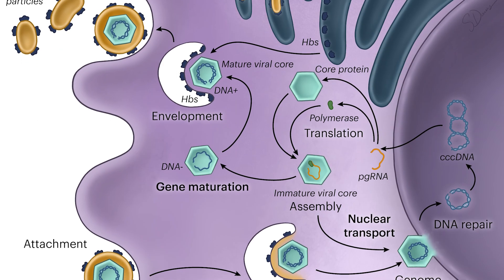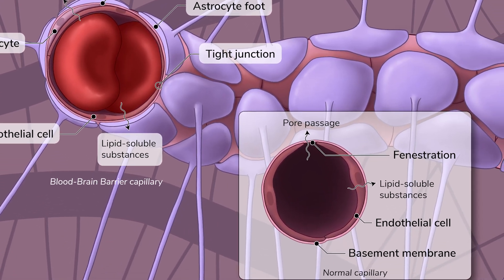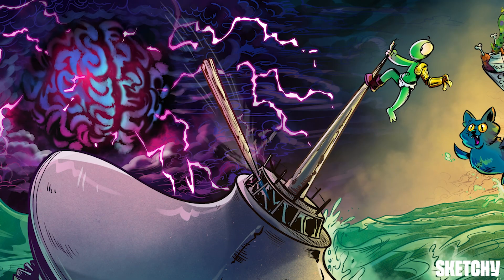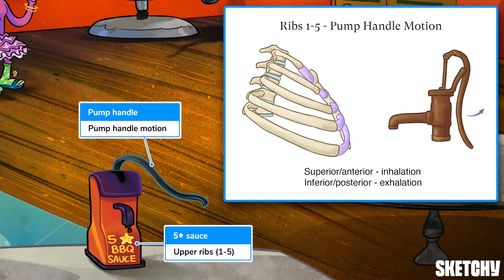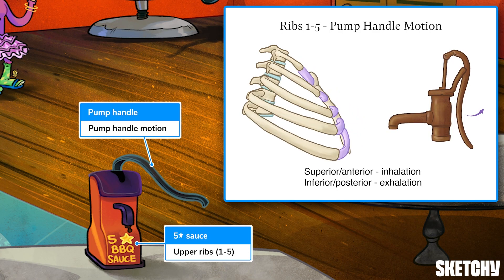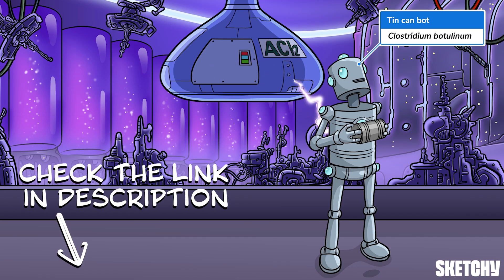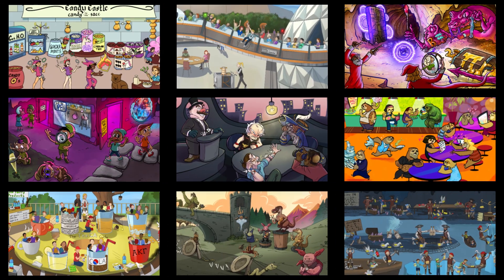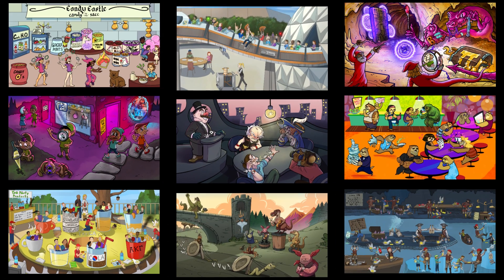Myeloproliferative Neoplasms & Myelodysplastic Syndromes (Pathophysiology) | Sketchy Medical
This video covers disorders of the myeloid cell line, including AML, CML, myeloproliferative neoplasms, and myelodysplastic syndromes. We explore how AML arises from immature myeloblasts, while CML involves mature granulocyte precursors and the BCR-ABL fusion gene. Myeloproliferative neoplasms like polycythemia vera, essential thrombocythemia, and primary myelofibrosis result from overproduction of mature myeloid cells, often linked to JAK2 mutations. We discuss their presentations, such as increased hemoglobin in polycythemia vera and platelet anomalies in essential thrombocythemia. The video also addresses how these conditions can lead to severe symptoms, complications, and transformation into acute leukemia.